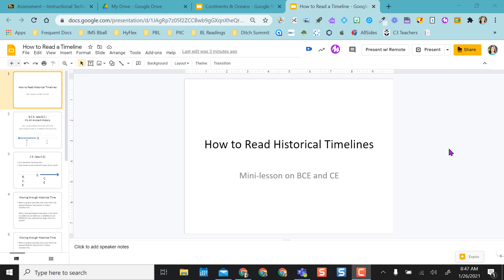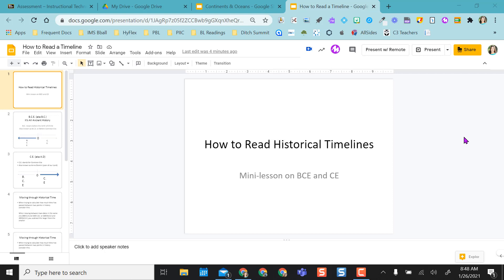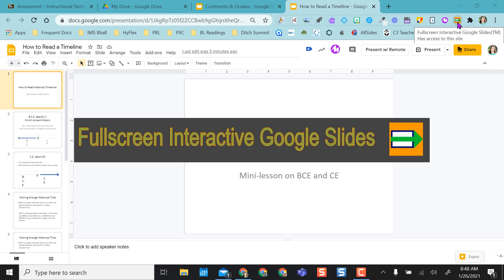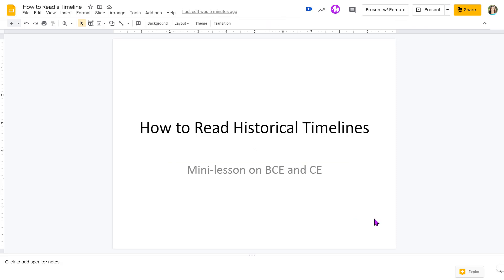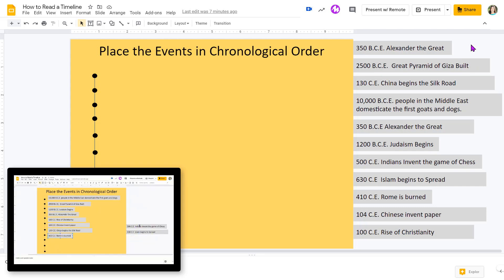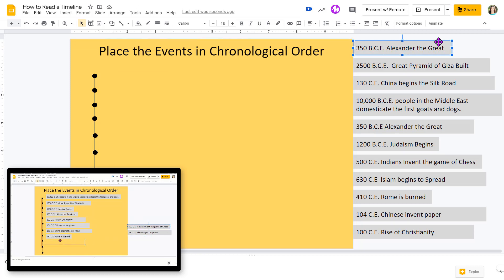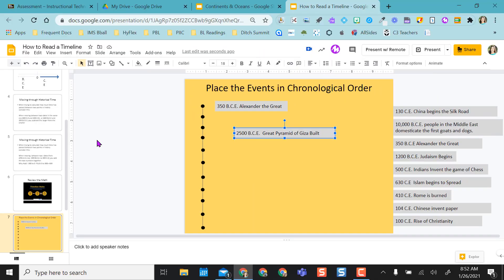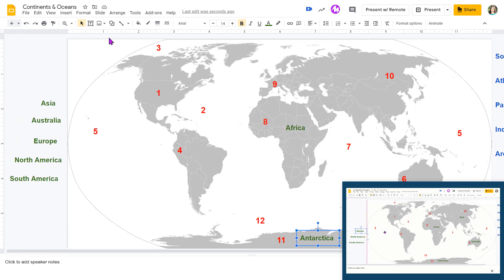Present your Google Slides Full Screen while in Edit Mode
Learn how to use the Fullscreen Interactive Google Slides Chrome Extension. This extension gives you the ability to access your editing tools and utilize interactive features while presenting your Slides full screen.